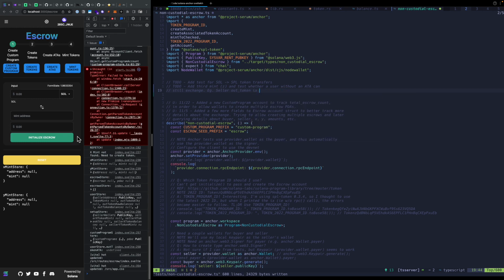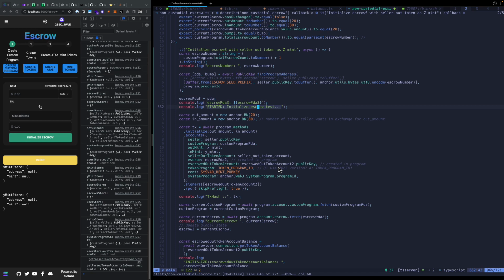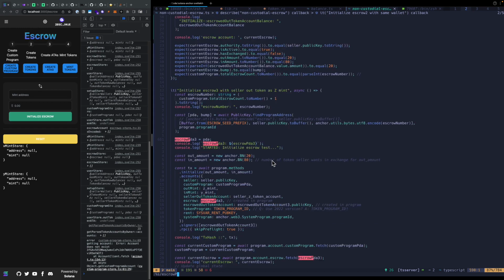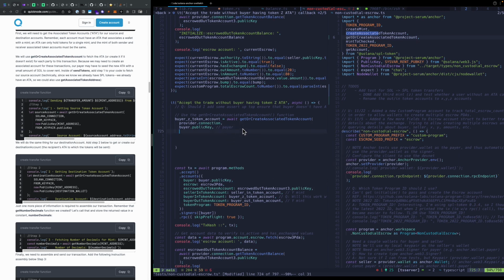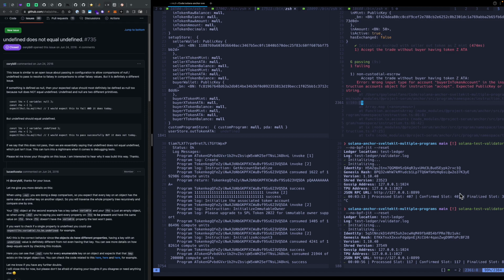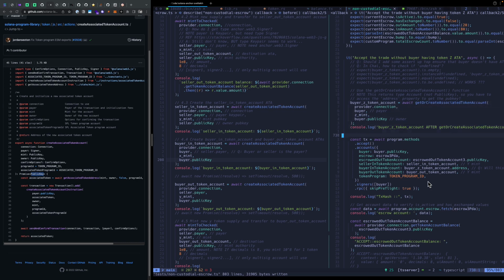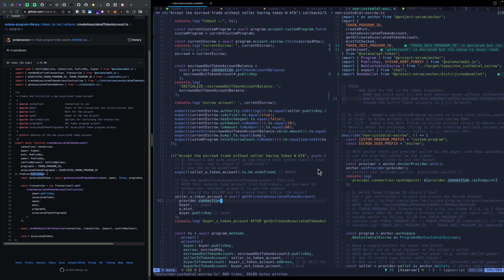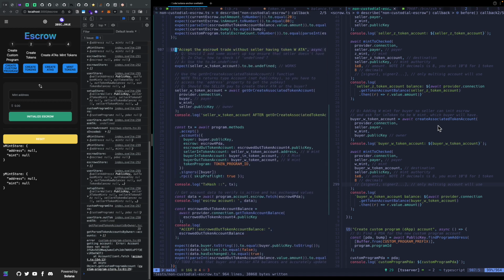Solana + SvelteKit: Escrow Program - #20 No Associated Token Accounts Tests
VIDEO BLURB
There is no guarantee that either party (seller/buyer) of an escrow exchange will have the corresponding Associated Token Accounts. You can imagine exchanging NFTs where the wallet does not have the ATA to easily transfer to. I cover this scenario from both sides and implement Anchor tests before adding to the frontend.